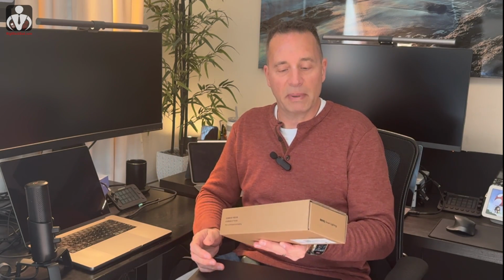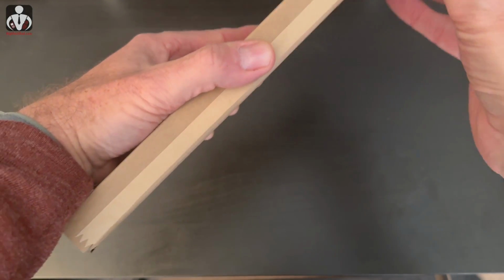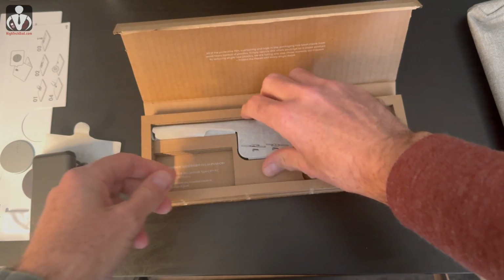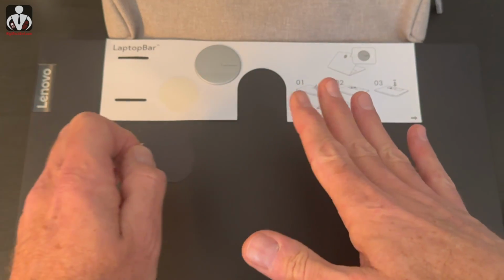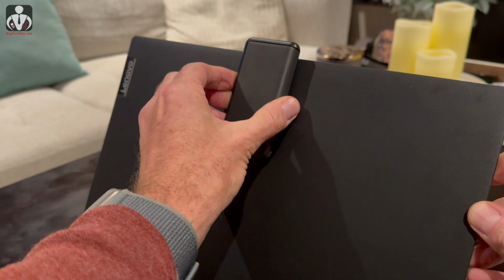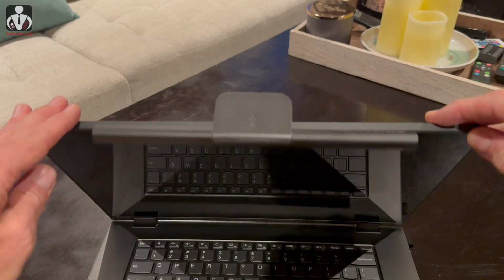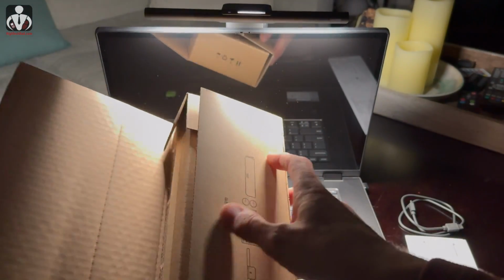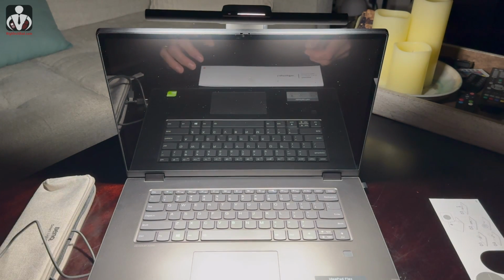BenQ LaptopBar Light - Review, Unboxing, and How to Use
The new BenQ LaptopBar Light (2023) provides a unique way to cast lighting on your keyboard and surrounding workspace. It magnetically attaches to a laptop lid, has adjustable color temperatures and brightness, and has two modes of lighting setup - folded and expanded.

This review walks through the product features, shows how to mount it to your laptop's lid, what's included in the box, and how to use it.

Chapters:
00:00 - A new laptop lighting solution from BenQ
01:21 - Introducing the new BenQ LaptopBar lighting solution
02:04 - Unboxing the BenQ LaptopBar Light
03:18 - The light, battery, and cable
04:37 - Magnetic battery and light
05:51 - Using the template to install the magnet
06:32 - Clean the laptop lid and measure
07:13 - Stick on the magnet
08:09 - Charging the battery via USB-C
08:29 - How to attach the battery to the lid
09:03 - Attaching light to battery
09:25 - How to control the light
09:38 - How to turn on and off
10:06 - Adjusting the color temperature
10:23 - Adjusting the brightness level
10:43 - Change from folded to expanded profile mode
12:11 - Final thoughts on BenQ LaptopBar
12:58 - Environment-focused packaging
13:23 - Handy carrying case
14:05 - Auto-dimming
14:39 - HighTechDad additional information

Want more HighTechDad content? I’m on a bunch of different social networks! Just search for "HighTechDad" on any of the major & new social networks!

But where is it all?